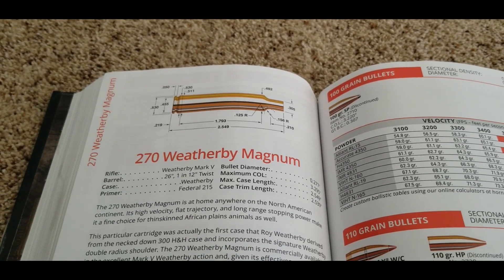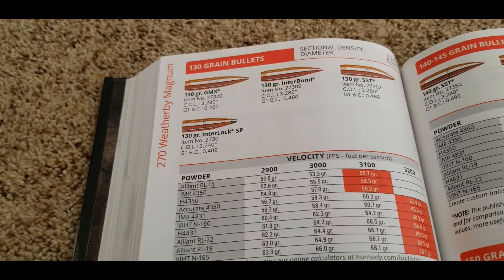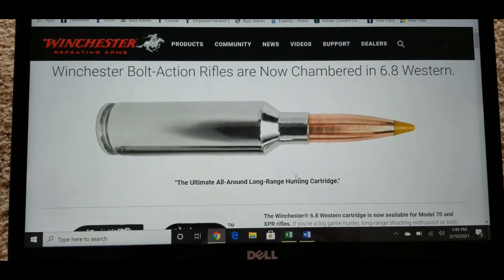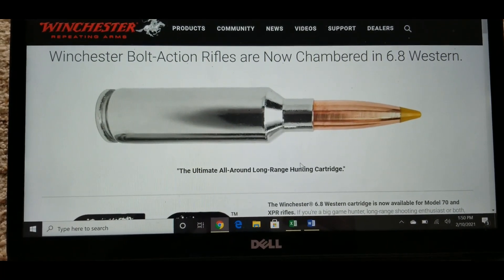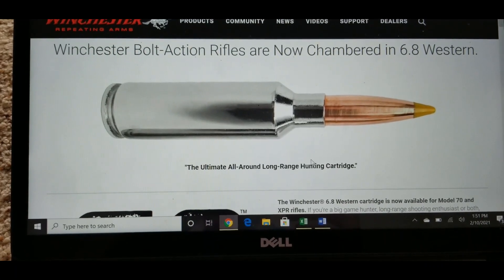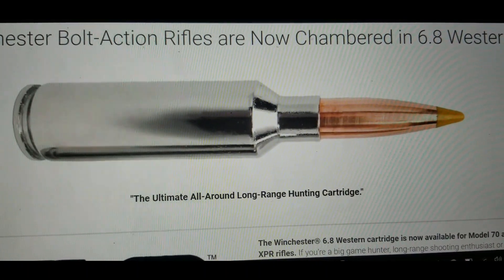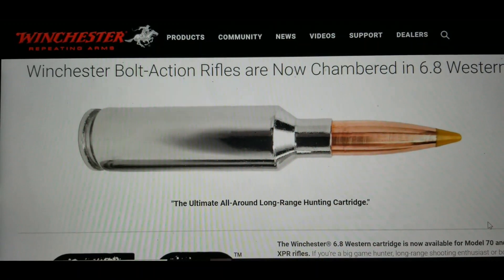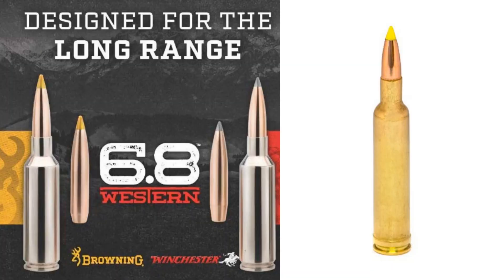6.8 Western vs 270 Weatherby Magnum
In this video I talk about the new 6.8 Western and how it stacks up against the 270 Weatherby.